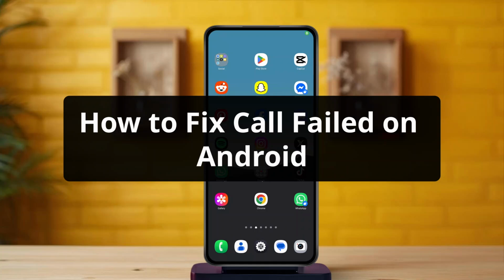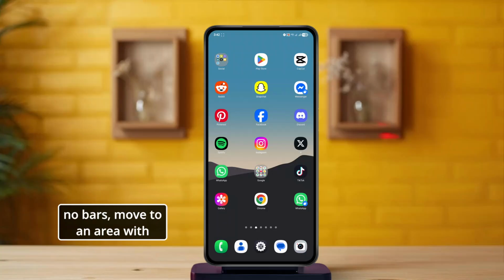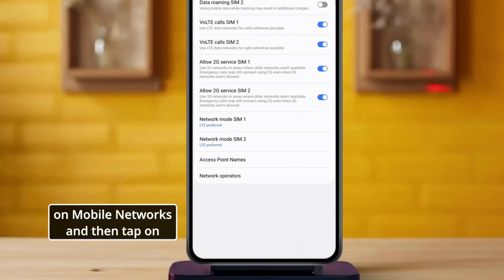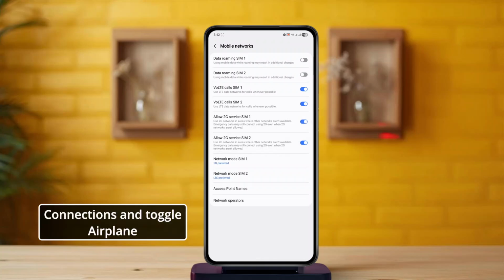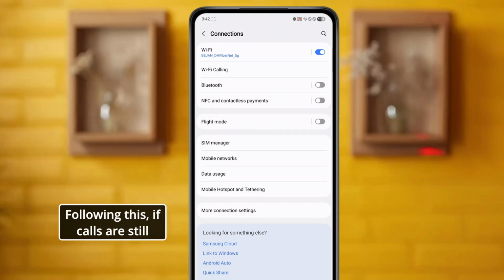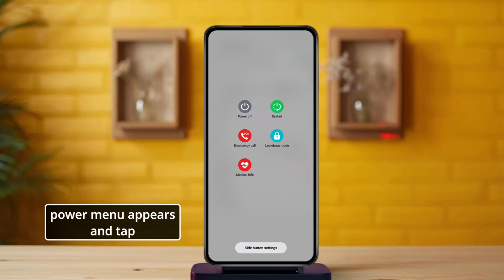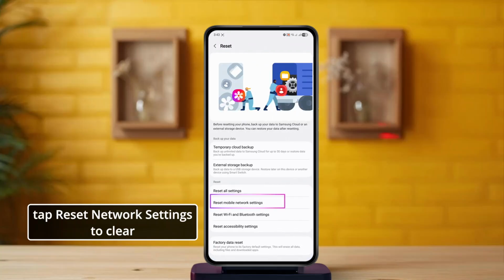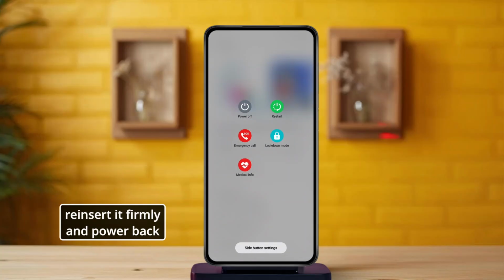How to Fix Call Failed on Android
Learn how to fix call failed on Android with this simple step-by-step tutorial. If you're facing an android call failed solution, fix call ended error android, or dealing with an android calling problem fix, this guide will help you solve it quickly.

In this video, you'll discover how to fix cannot make calls android fix, troubleshoot mobile network call failed fix, and apply an effective android phone not making calls solution. We’ll also cover how to fix outgoing call issues android and walk you through complete android call problem troubleshooting to resolve common errors easily.

Timestamps:
0:00 Introduction
0:15 Check Network & Signal